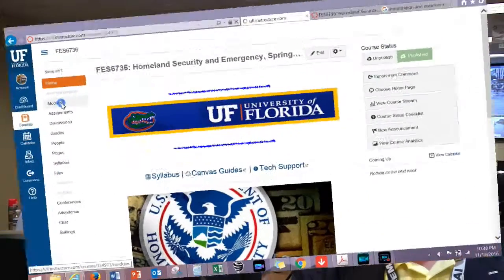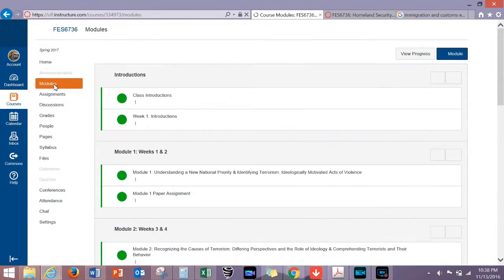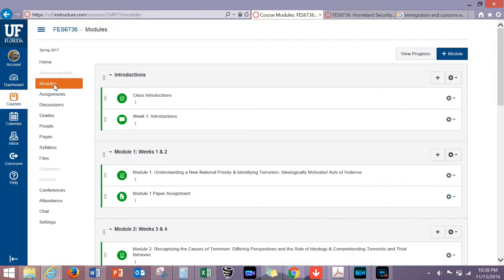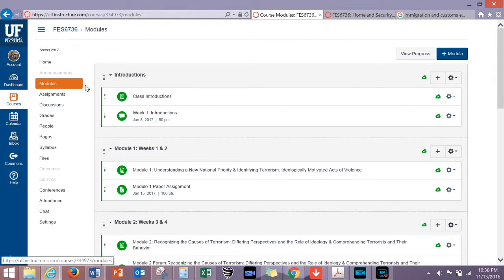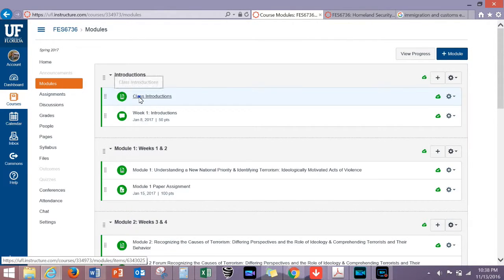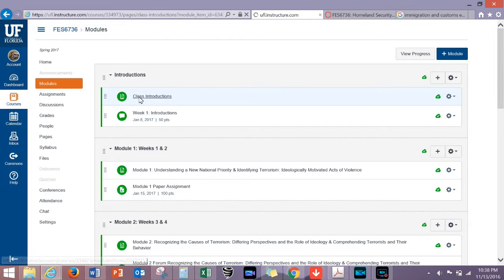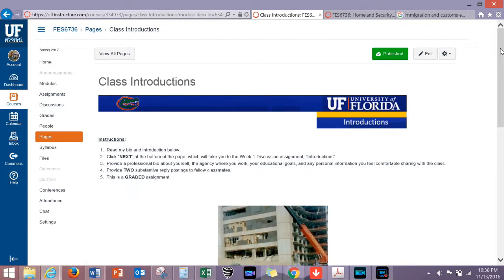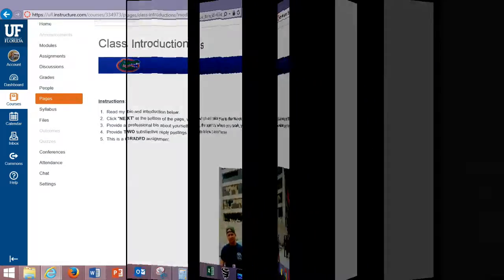FES6736 Introduction Video